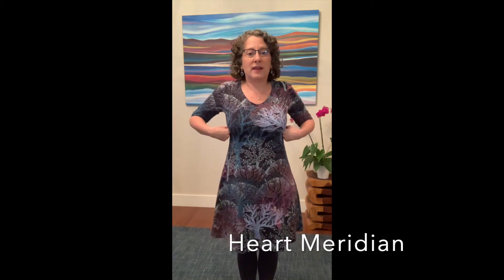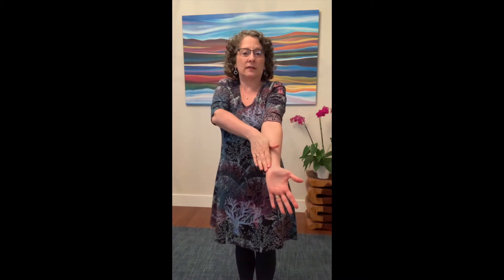Heart Meridian 11-1 pm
Tracing Heart Meridian

I hope you have found this helpful! Wishing you continued good health!

Offering private & group classes (Zoom or in person) & private energy balancing sessions: contact Julie

Julie is a certification program faculty member of the Eden Method, advanced practitioner, and authorized instructor for the Eden Method Intro level classes, and Fundamentals: Level 1 classes. She has taught hundreds of students and held classes and workshops all over the country. For the past 25 years, Julie has been involved in working with energy.  Julie is also trained in other energy healing modalities including Reiki, aromatherapy, and homeopathic first aid. She has completed coursework in whole health education at the National Institute of Whole Health.

Sign up for the Simply Energy, LLC Newsletter (twice a month) filled with tools and tips for healthy living

Julie looks at health and well-being from a physical, spiritual, emotional, nutritional, and environmental perspective. She believes in combining a variety of modalities to help facilitate a healthy body, mind, and spirit.

She has a private practice working with clients remotely, and in person, in addition to her work as a teacher. Julie is passionate about working with both individuals and communities to help people ignite their healing potential and live their best life.